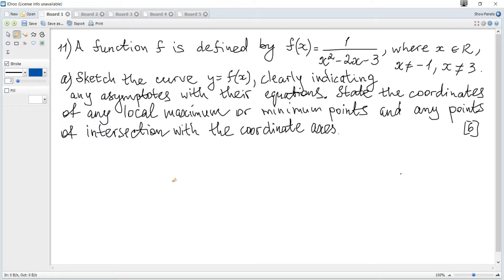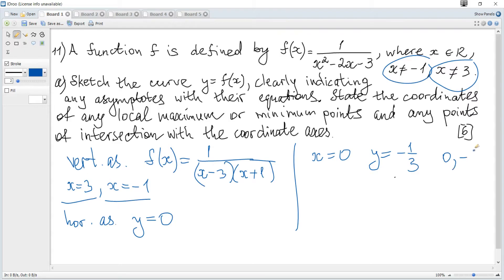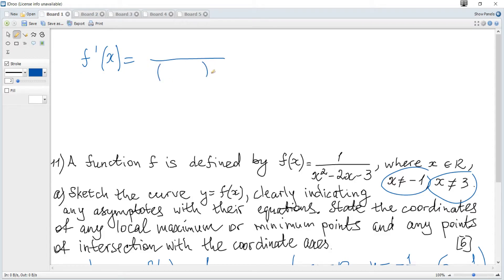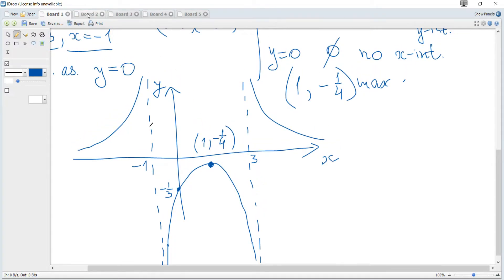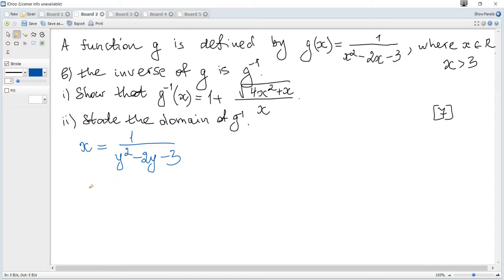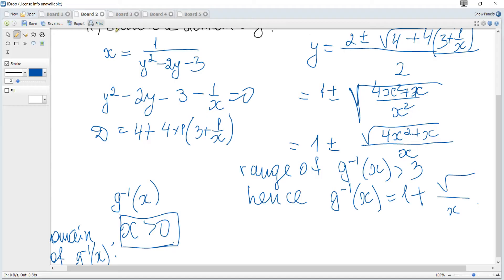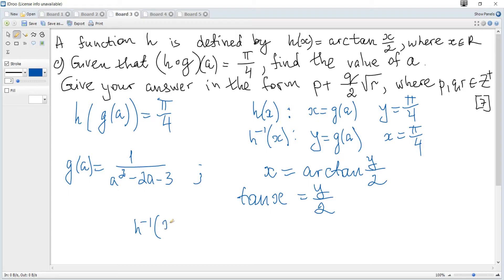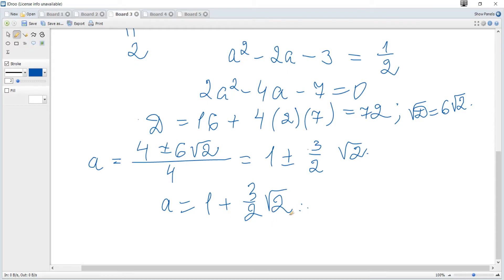IB Maths Past Papers. AA/HL. May 2022 TZ2. Paper 1. Q11.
IB Math tutor online. About functions.